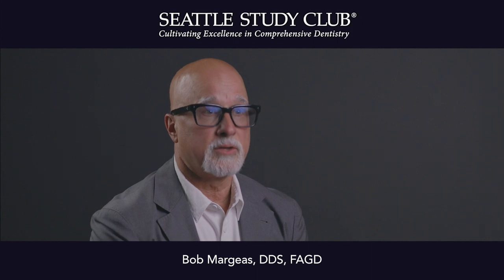Dr Bob Margeas – Bonding Zirconia Lithium Disilicate